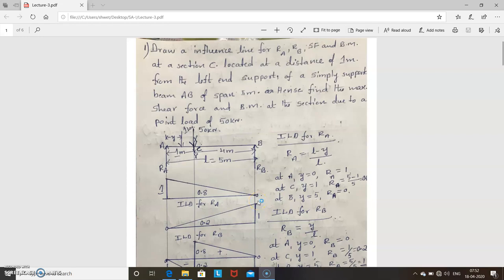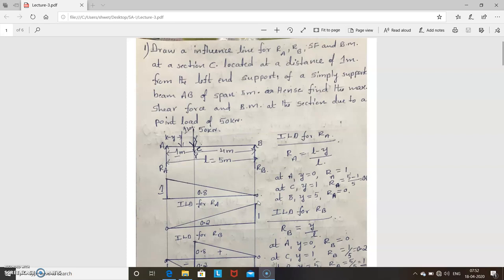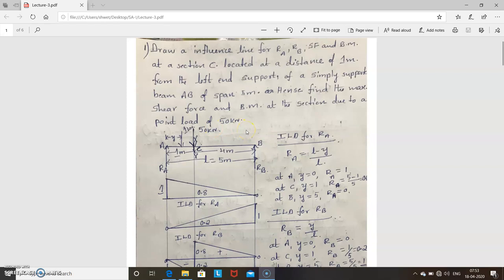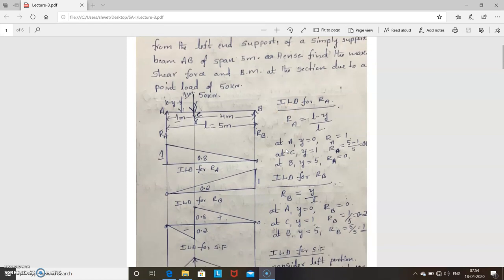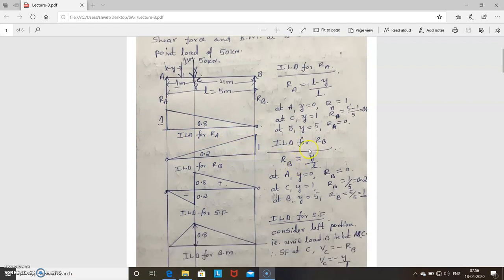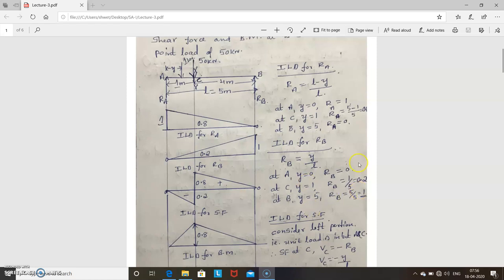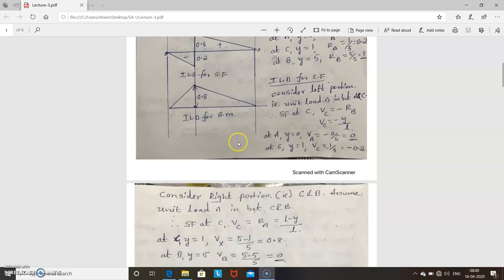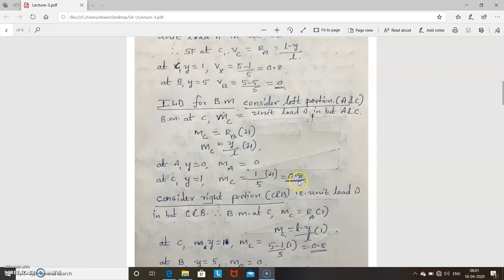lecture 5 Prob 1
Lecture on SA-I (Unit-3) Influence line diagram

By Dr. Shwetha P., Dept. of Civil Engineering, DBCE Fatorda, Goa